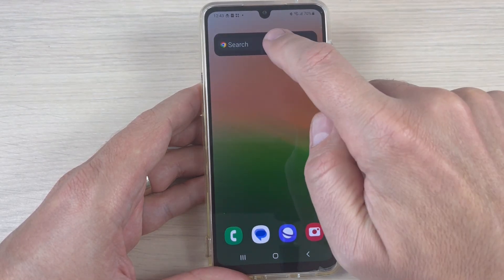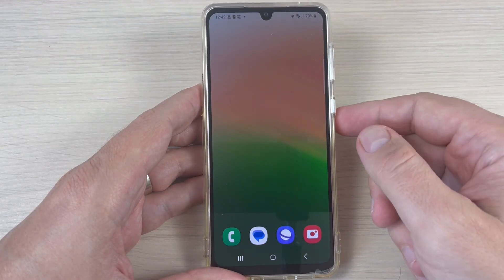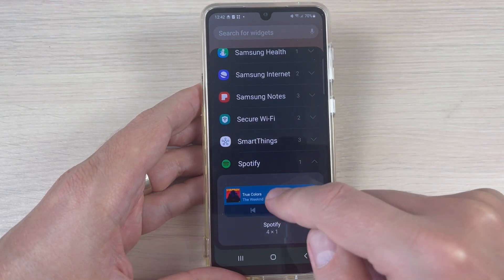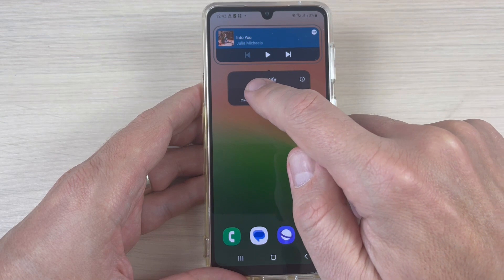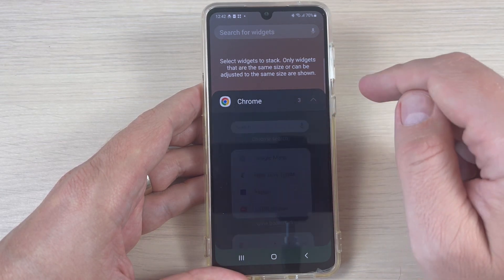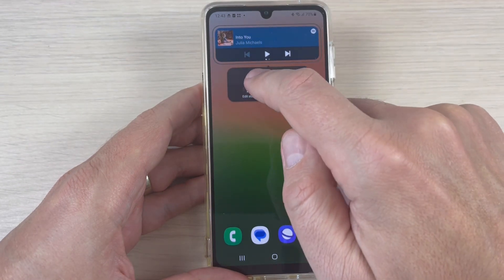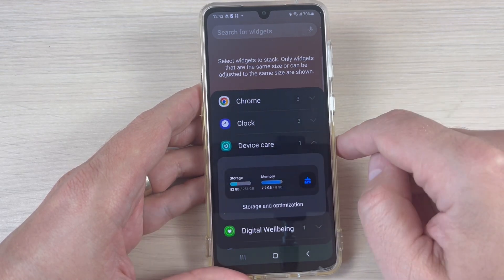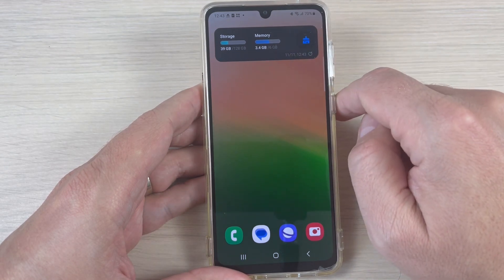How to Create STACK WIDGETS on Samsung Galaxy Phones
In this video I'll show you how to create and add widgets to a stack on Samsung Galaxy A33, A53, A34, A54